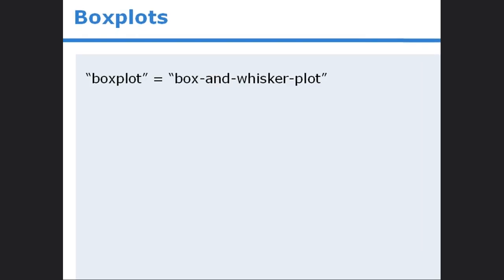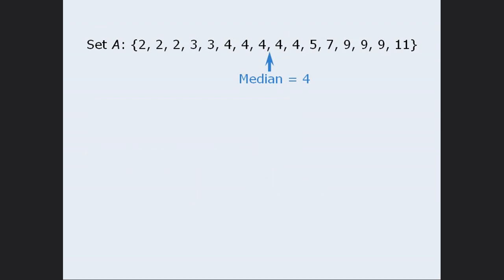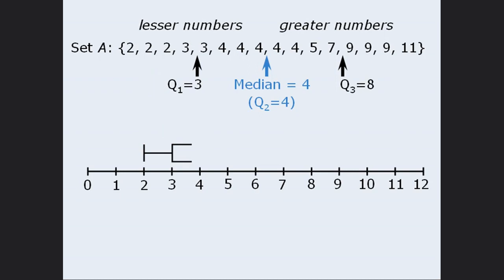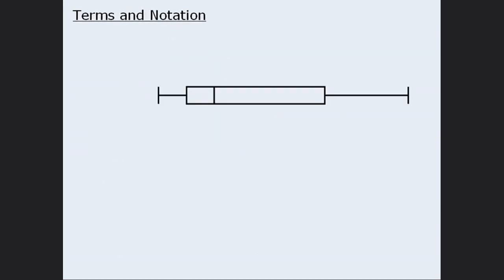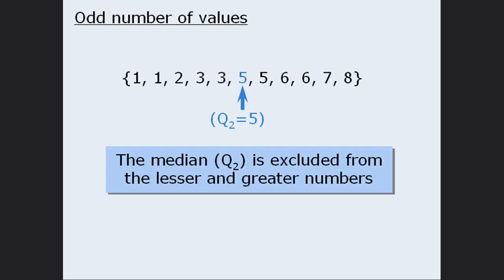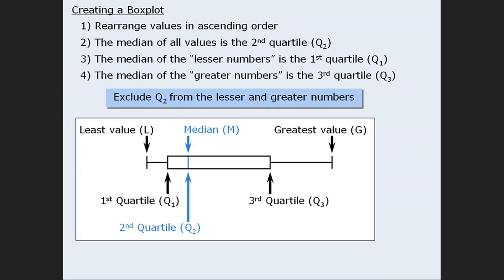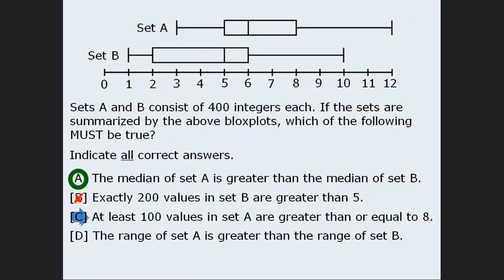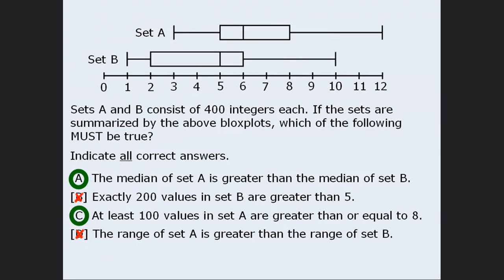GRE Math - statistics | Exploring Boxplots for Data Interpretation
Enhance your data interpretation skills with this comprehensive tutorial video on Boxplots. Whether you're preparing for the GRE, GMAT, or seeking to strengthen your foundational math skills, this video provides clear explanations and includes a dedicated section for testing different cases.

In this video, you'll dive into the world of Boxplots, a powerful graphical representation for summarizing and analyzing data. Understand the components of a Boxplot, including the median, quartiles, and outliers, and learn how to interpret the insights they provide.

Discover how to create Boxplots, identify skewness and symmetry in distributions, and effectively compare data sets using these visual representations. Gain practical strategies for identifying and analyzing patterns, trends, and variations within the data.

To reinforce your understanding, the video includes a dedicated section where you'll be presented with test cases. By applying the concepts learned, you'll develop a stronger grasp of statistics, enhance your problem-solving skills, and confidently interpret and analyze datasets.

Whether you're preparing for the GRE, GMAT, or seeking to strengthen your foundational math skills, this video is an invaluable resource. It equips you with the knowledge and strategies needed to confidently approach statistics questions involving Boxplots.

Watch this video now to deepen your understanding of statistics, master the concepts of Boxplots, test your knowledge with practical examples, and enhance your data interpretation abilities for the GRE, GMAT, and beyond.